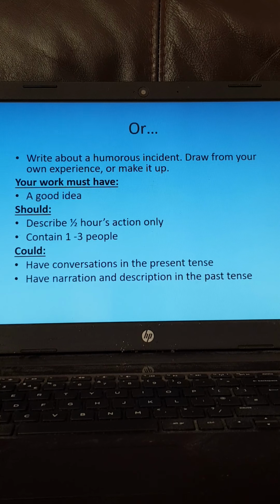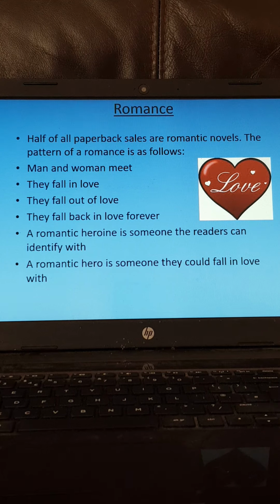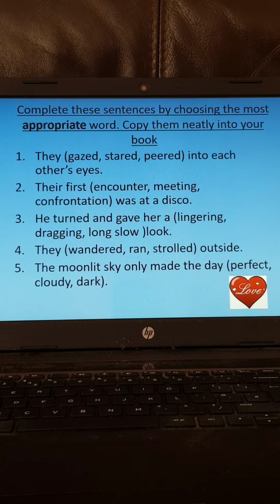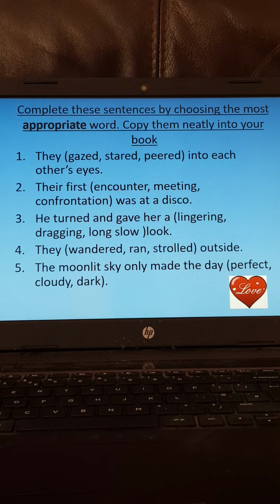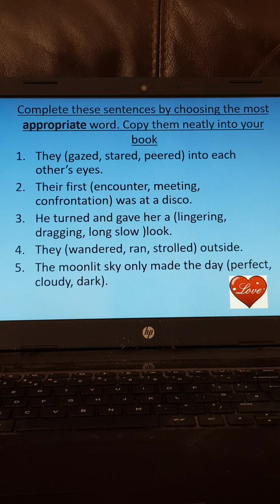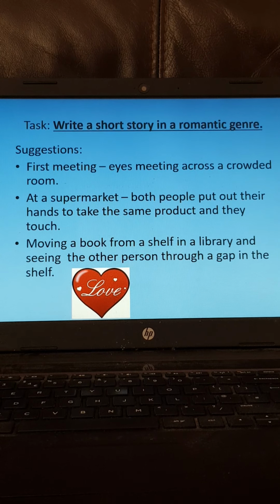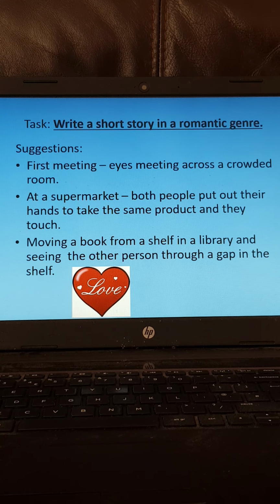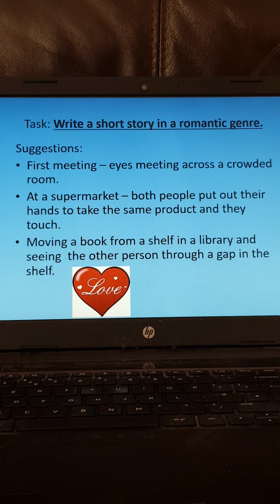Year 8 - Romance